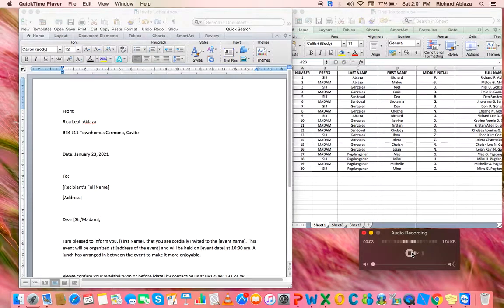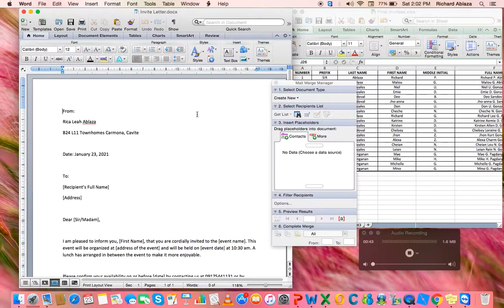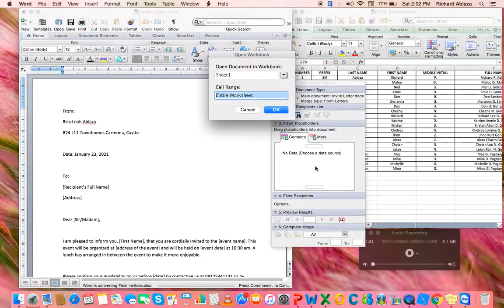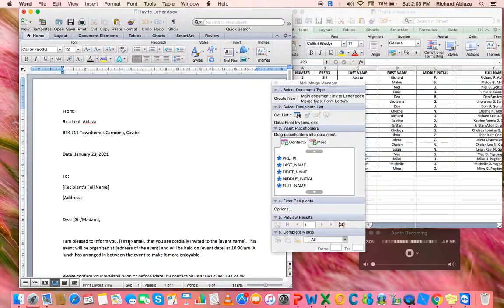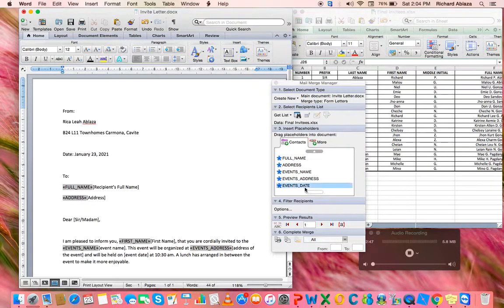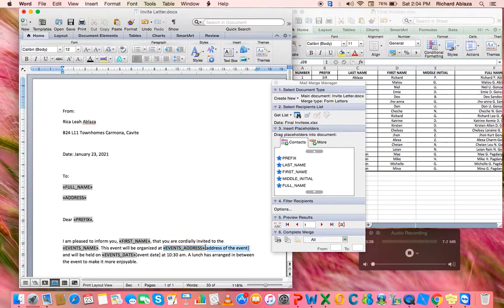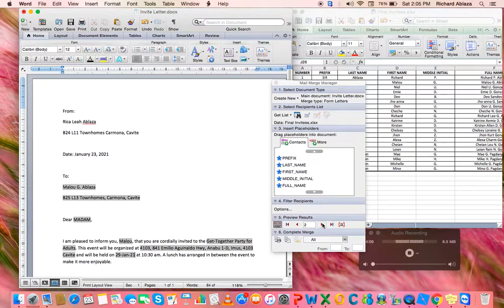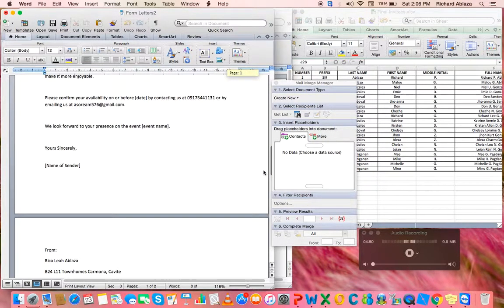Mail Merge with Microsoft Word and Excel in MacBook Air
Hello! This video is for academic purpose only! I used MacBook Air and Microsoft 2011 in this video

The video is not perfect because it is my first time trying this kind of video. Here are some references that I used.

Avery Products, (2017). How to do a Mail Merge in Microsoft® Word for Mac® 2016. Youtube.